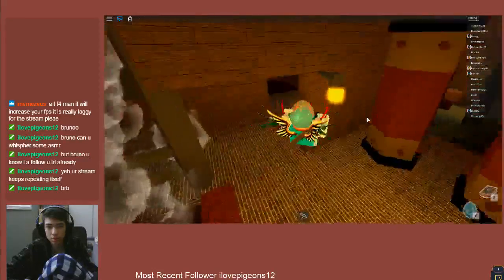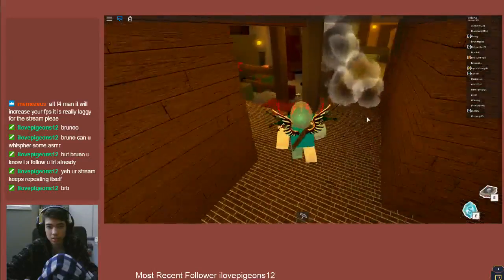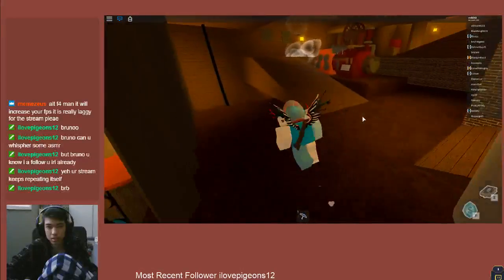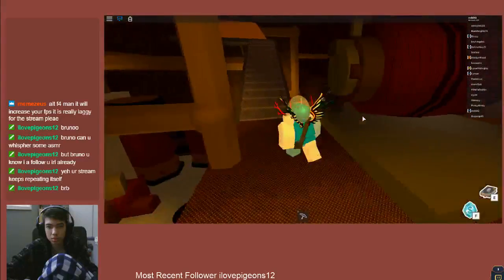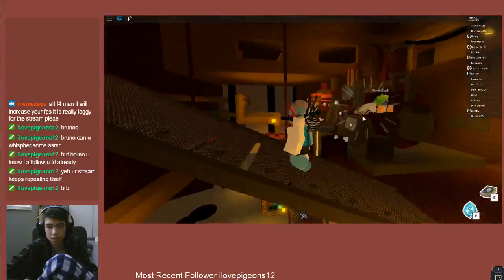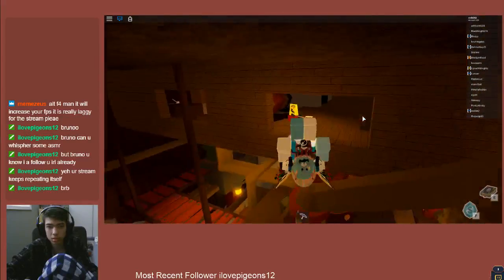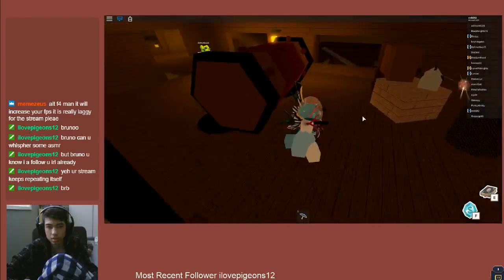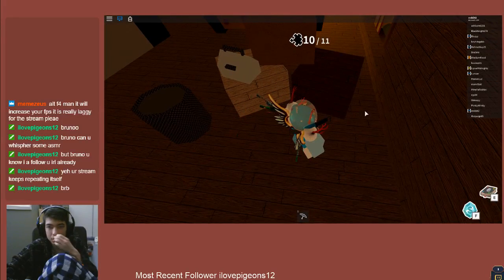Finding the Easterbury Puzzle Piece for the Fifteam Egg